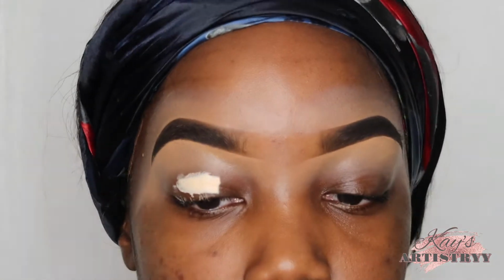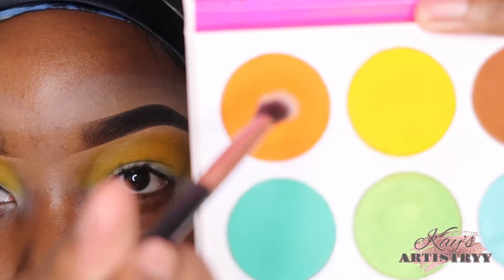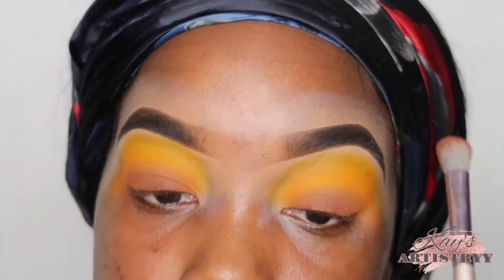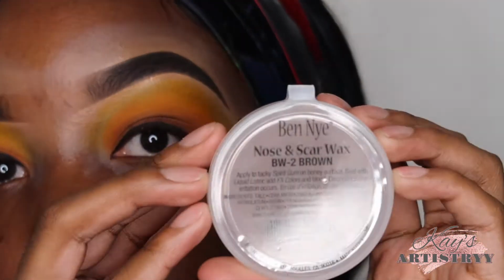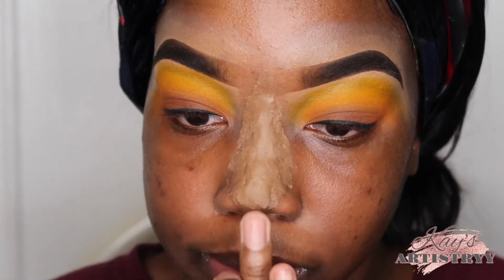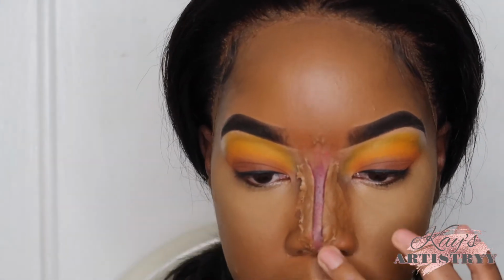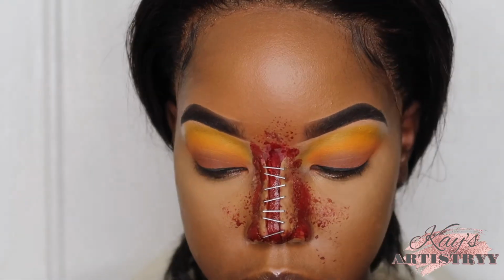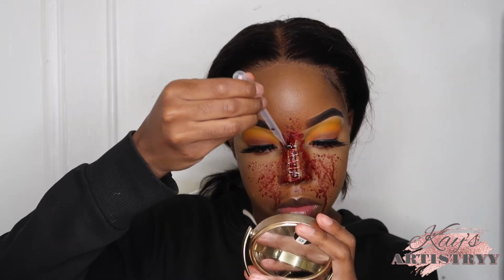STAPLED SPLIT NOSE | HALLOWEEN MAKEUP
Also, don’t forget to share with me what kind of videos you want to see!
Products:
Eyebrows:
ABH dip brow- Ebony
Tarte creaseless concealer- 50h deep
L.A pro concealer- Porcelain
Coty Airspun- Translucenct extra coverage

Eyes:
The Zulu by Julia’s place (yellow & orange shade)
@BeatsByDeb x @PlayingInMakeupByYolando “THE BEAT DOWN PALETTE”- Juicy
Morphe 35V- In the zone

Face:
Clinique stay matte foundation- Clove
Maybelline NY fit me concealer- 50 cafe
ABH contour cream kit- Carob

Face paint

Fake blood